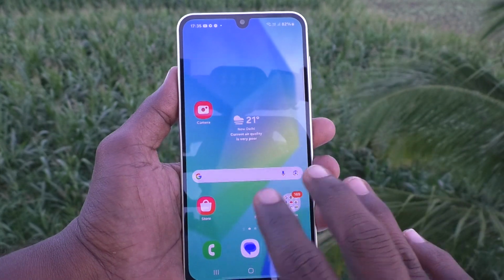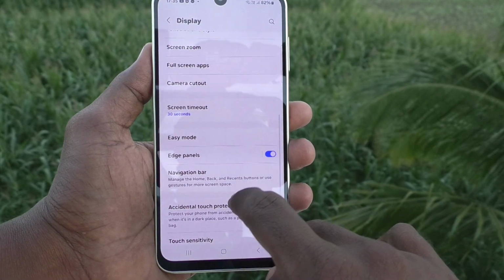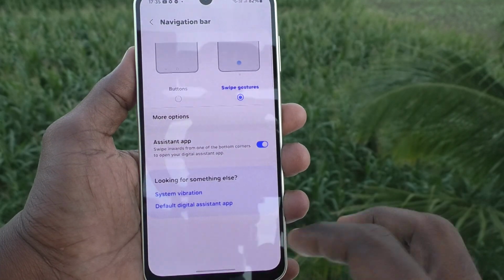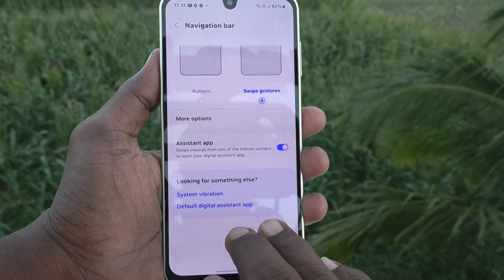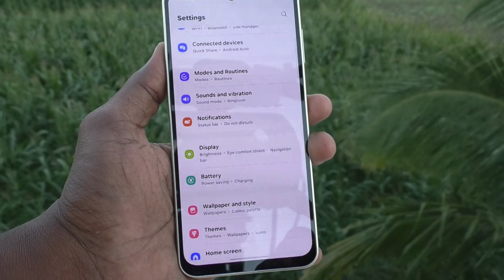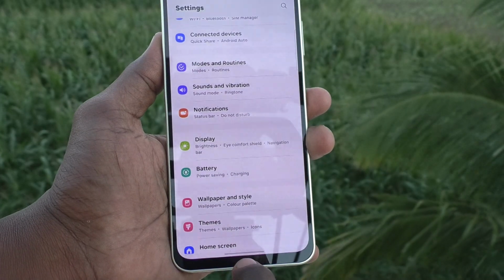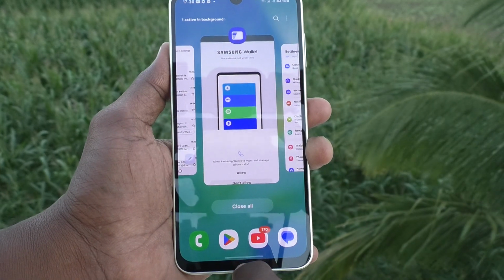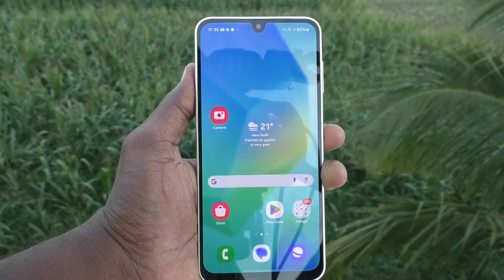How to change button navigation to gesture navigation in Samsung Galaxy A16 5G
Samsung Galaxy A16 5G button navigation to gesture navigation change settings: Learn here how to change button navigation to gesture navigation in Samsung Galaxy A16 5G smartphone

About Samsung Galaxy A16 5G Smartphone:
The Samsung Galaxy A16 has the following specifications:
Camera: 50 MP (Autofocus).
Battery: 5000 mAh.
Other features: IP54 dust and splash resistant